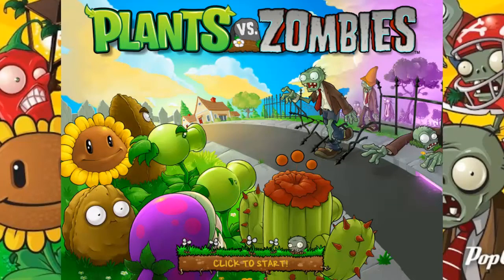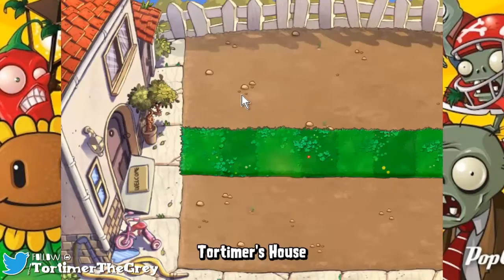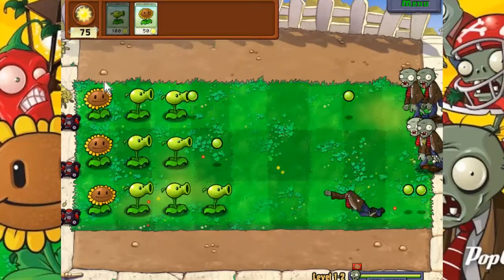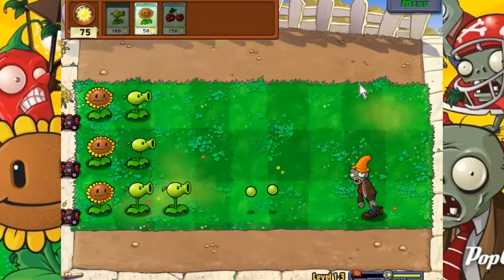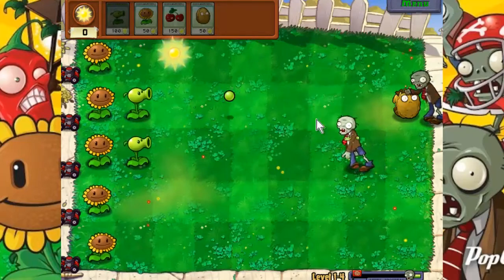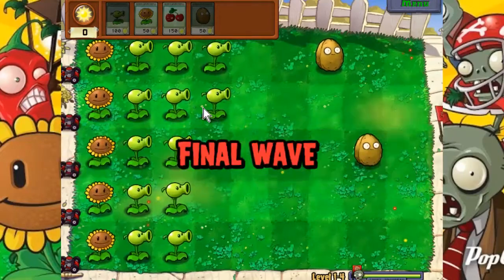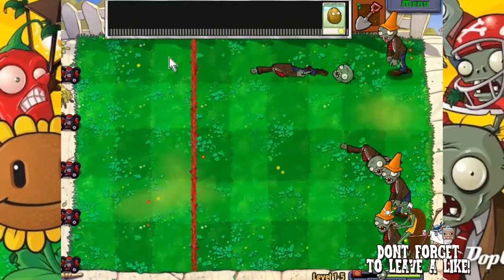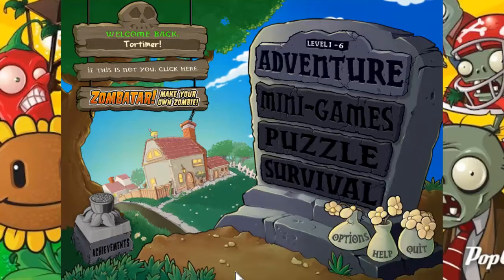Steam Saturday: Episode 2: Plants vs. Zombies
Can we 20 likes for an AWESOME new series?! :D

Support Your Favorite Tortoise!